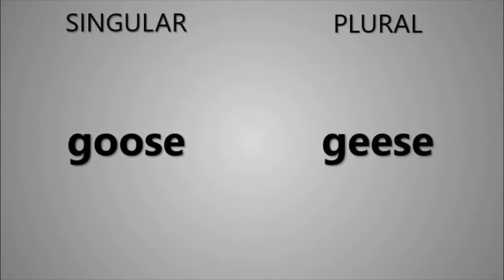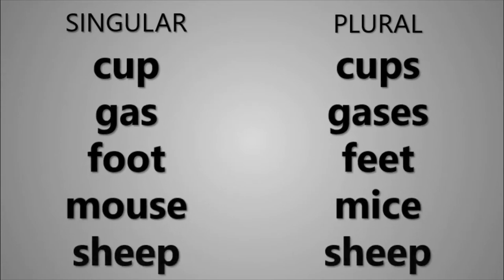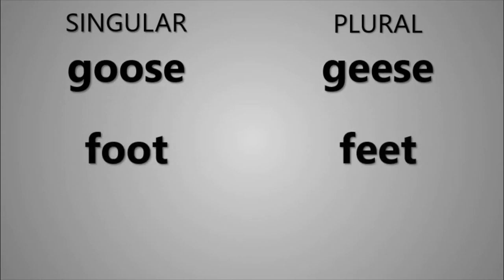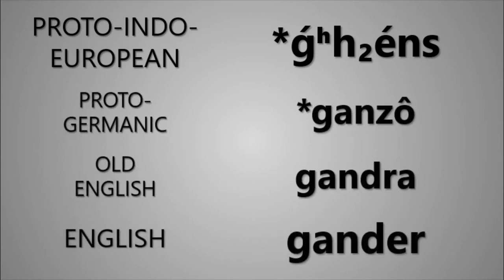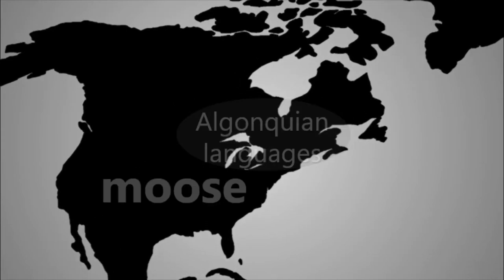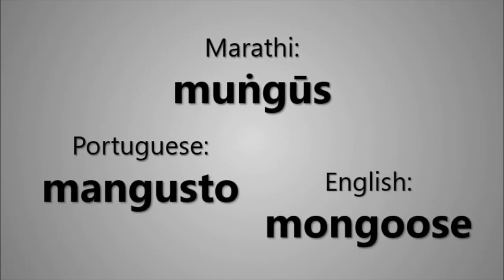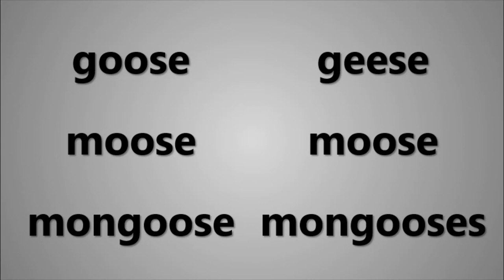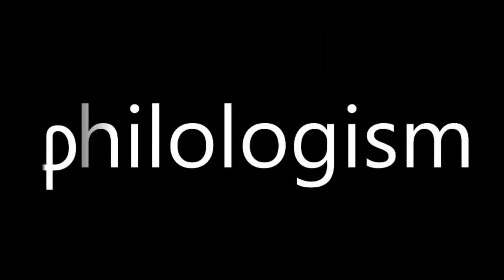3 Different Plurals: Goose, Moose, Mongoose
Goose, moose and mongoose all have plurals which are formed in different ways. How and why? Find out in this video!

Welcome to Philologism, the channel where you can learn about language and its history in an accessible way!

Explore the stories behind words we use every day, whether you're learning English or fluent in it, whether you're a polyglot or have never studied languages before.Why does English have so many irregularities? Why do some languages behave differently from others? How do languages change and why?